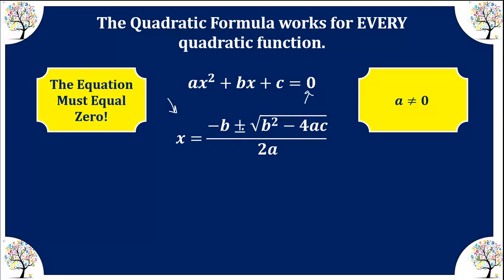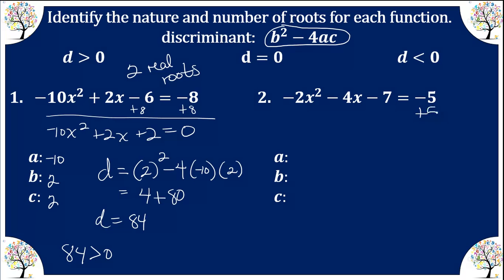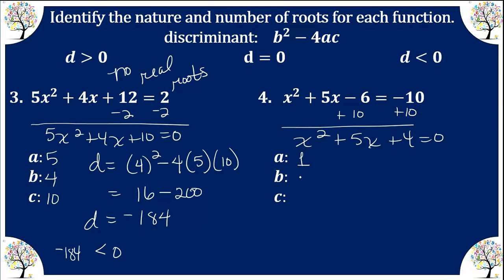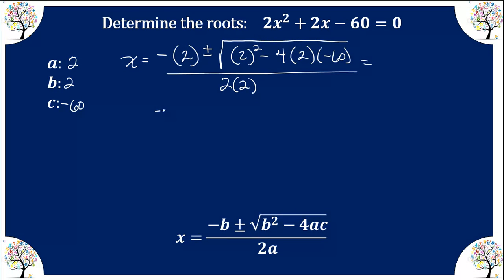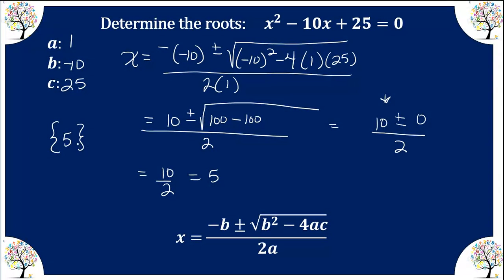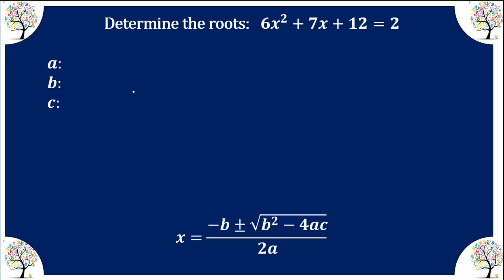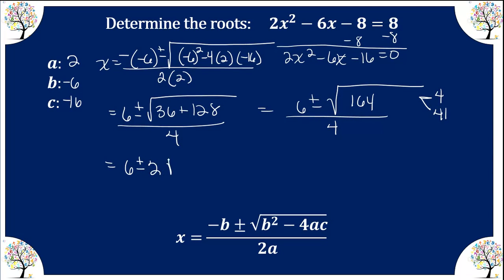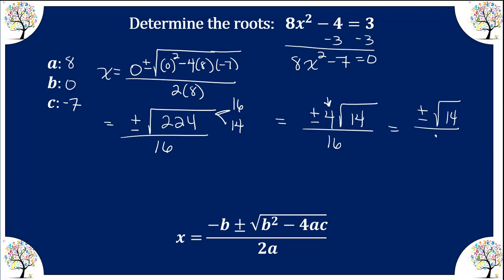M8Alg Video Lesson 6-4 Solve Quadratics w the Quadratic Formula